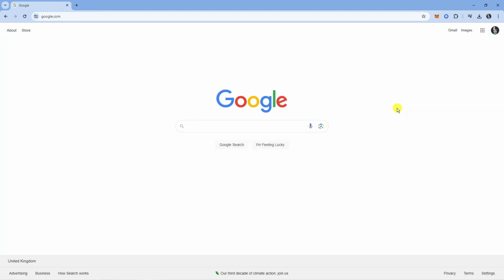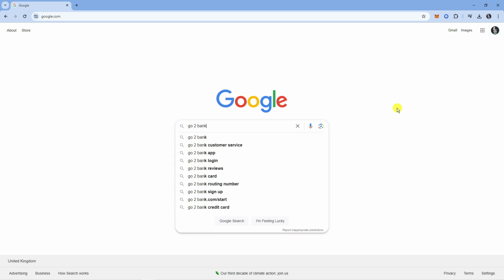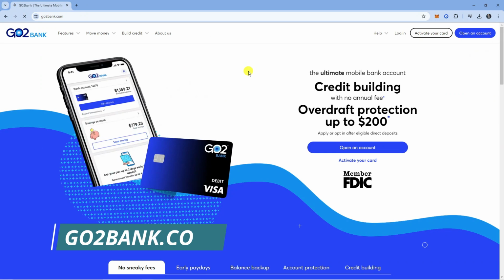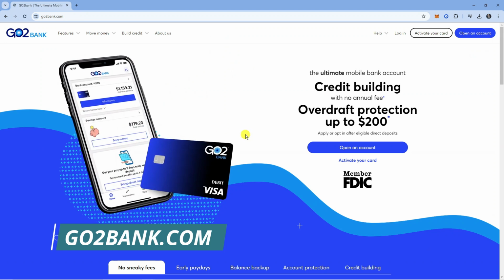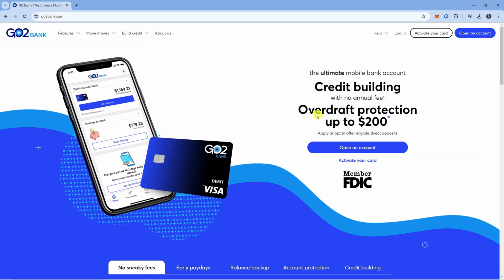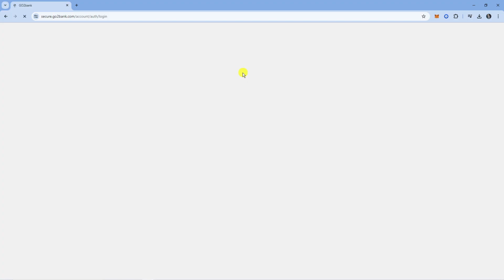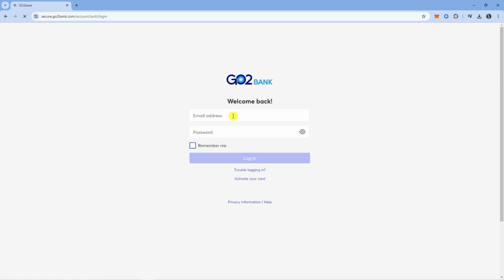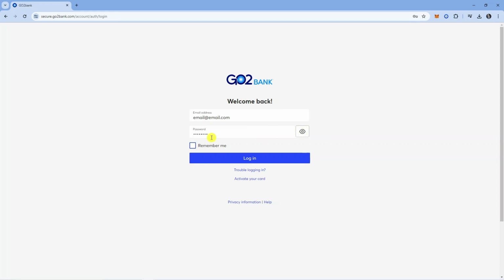How To Login Go2 Bank Online Banking Account (Step By Step)